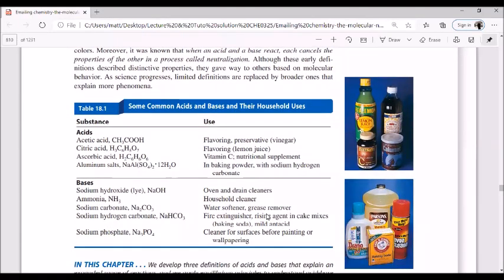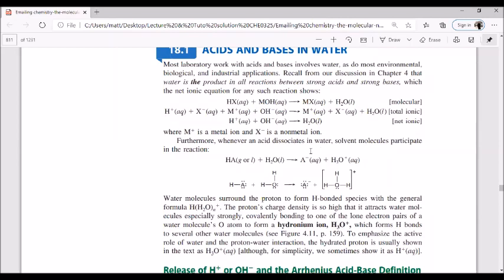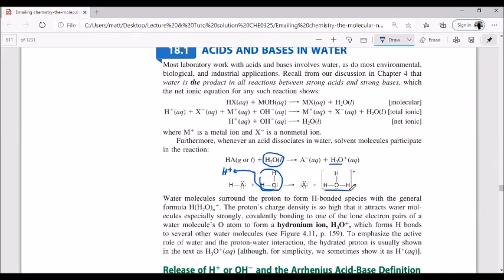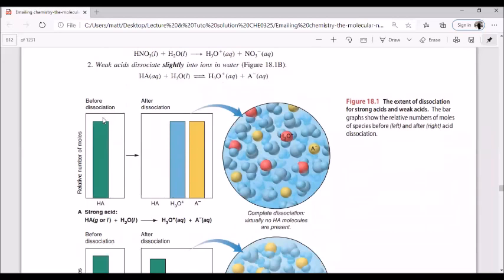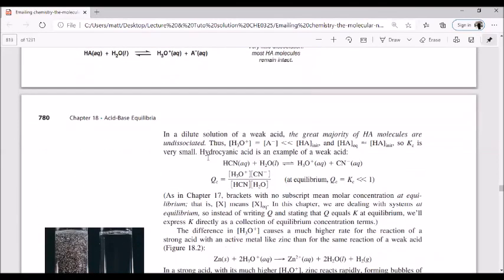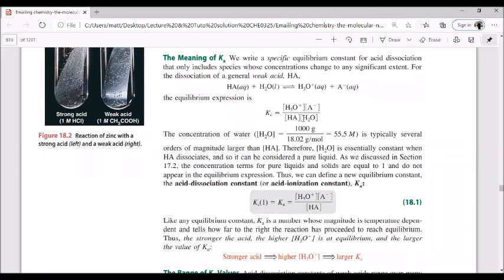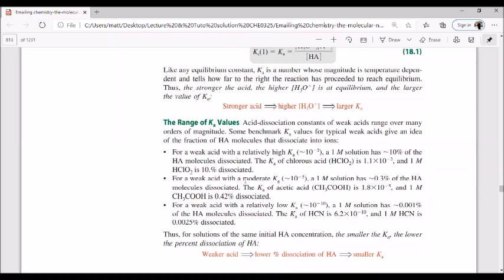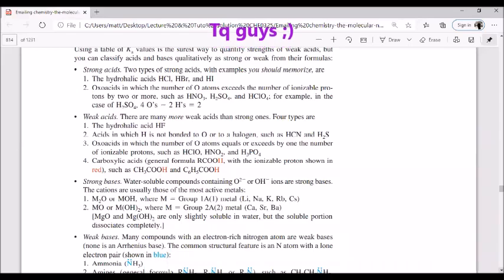Class 1 Part 1 Acid Base Equilibria (The Acid Dissociation Constant,Ka)